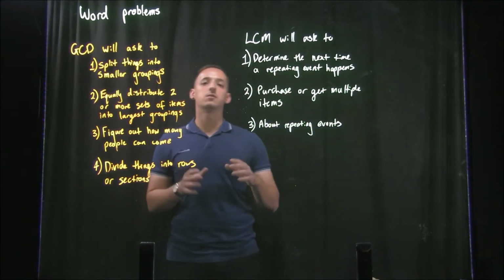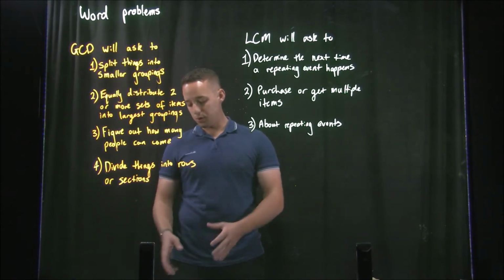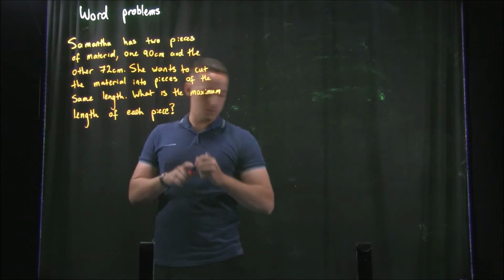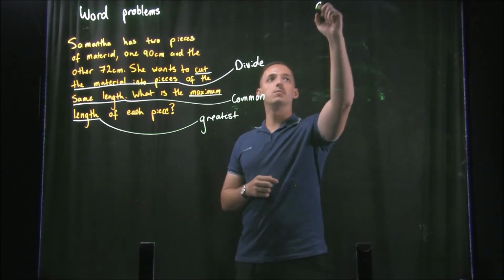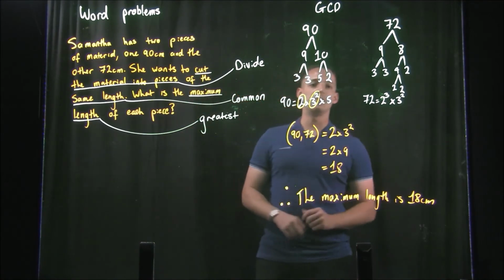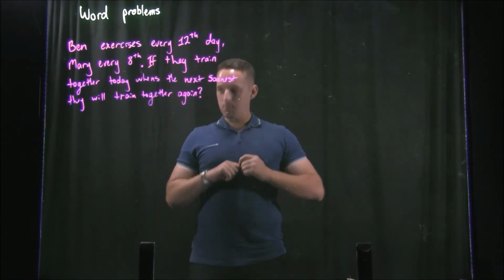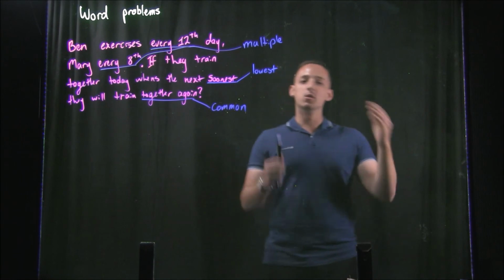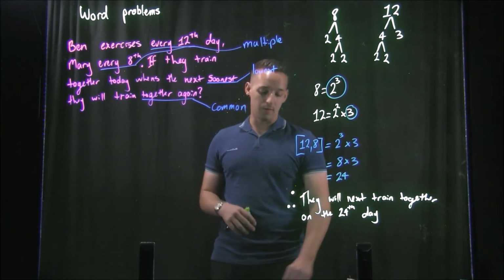Lesson 4-unpacking GCD and LCM word problems